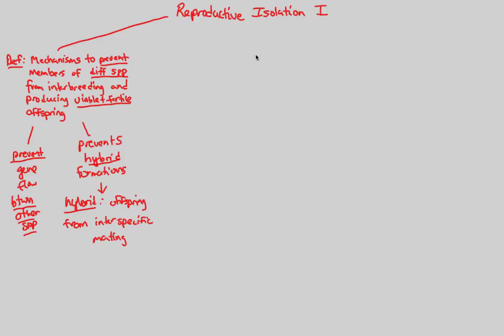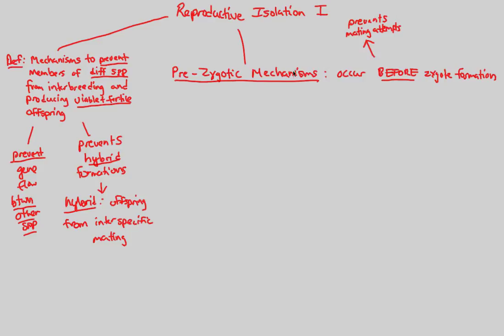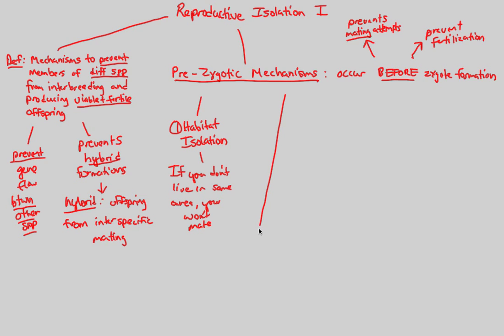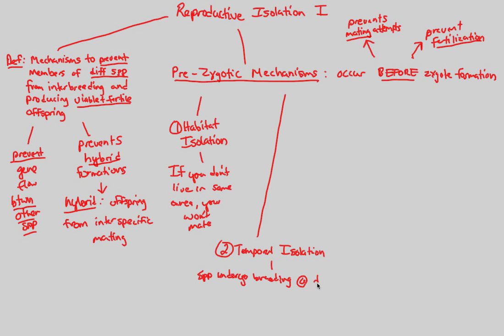Macroevolution - Repro Isolation I (Part 2) | BIALIGY.com